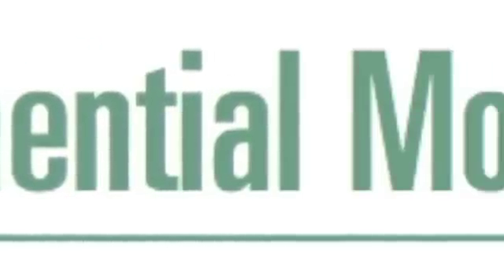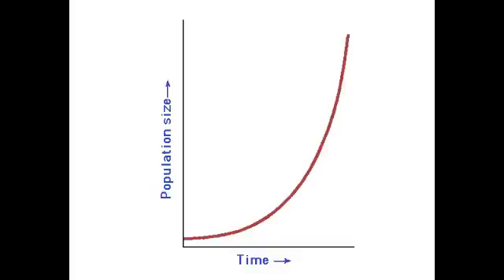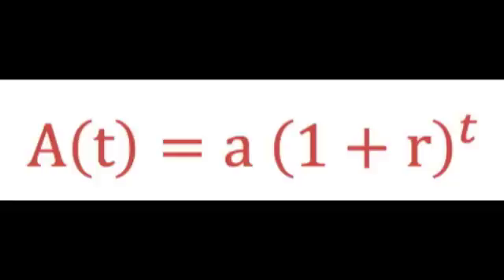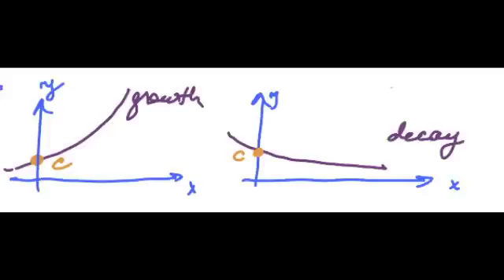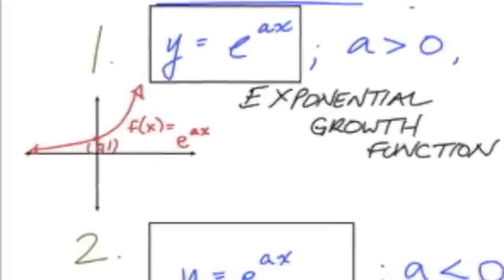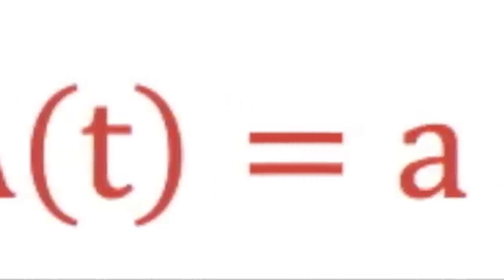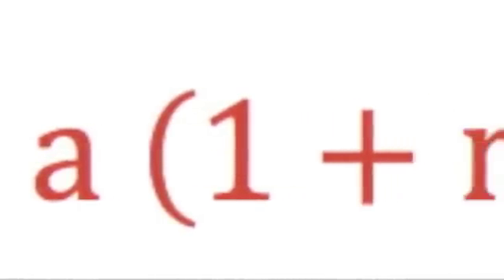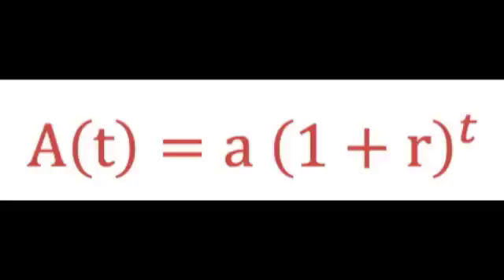Exponential Growth and Decay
For Algebra II